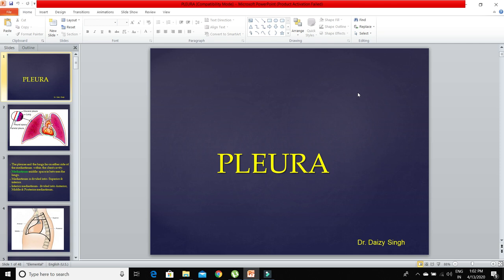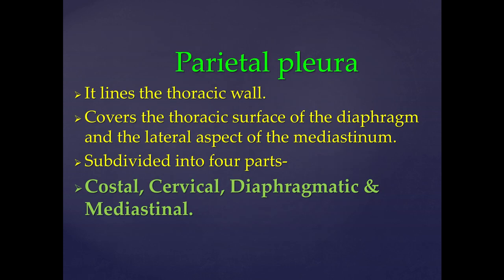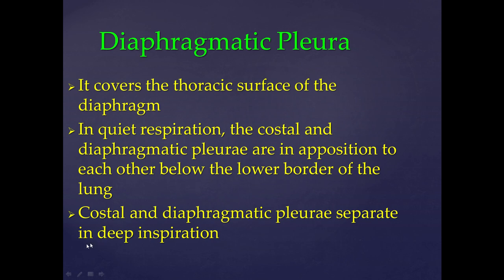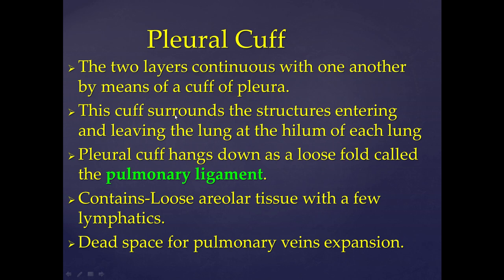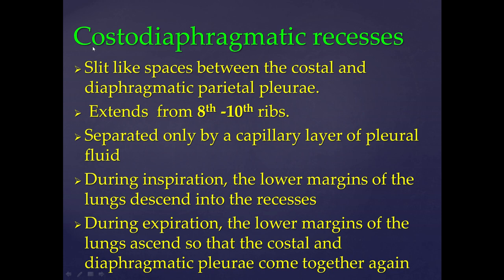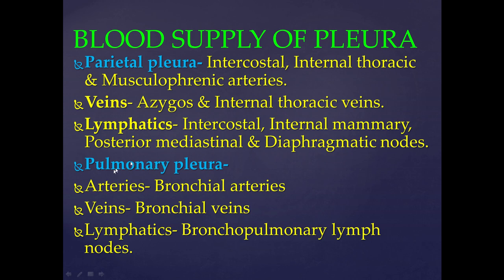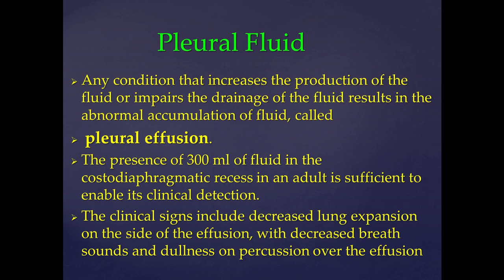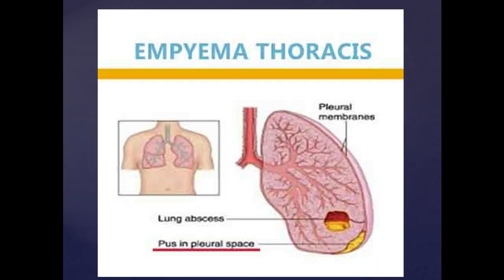Pleura By-Dr. Daizy Singh, Prof. & HOD Anatomy, BJS Dental college & Hospital, Ludhiana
Pleura